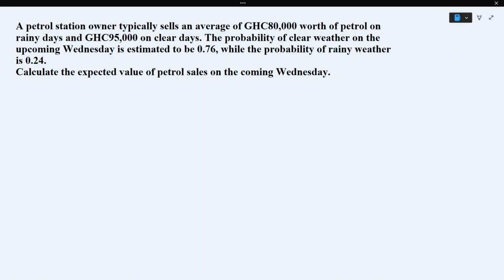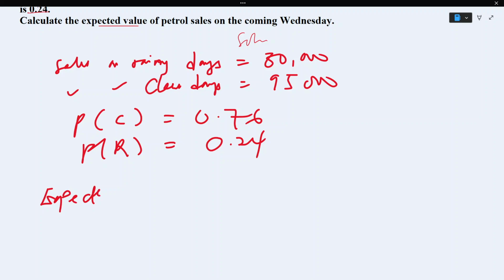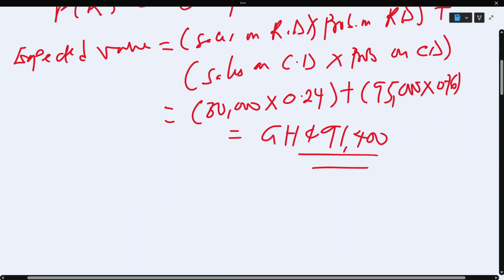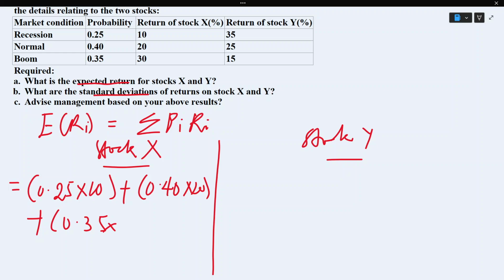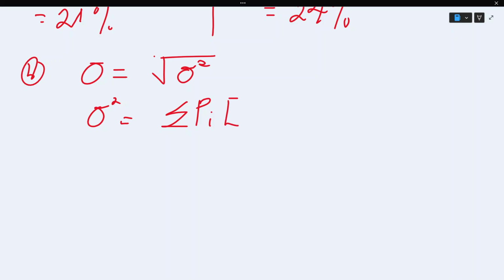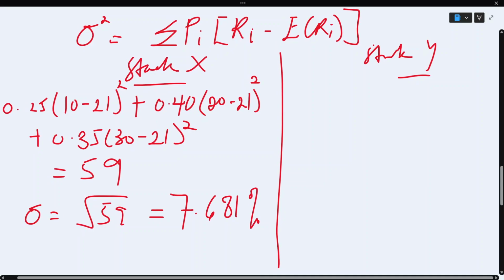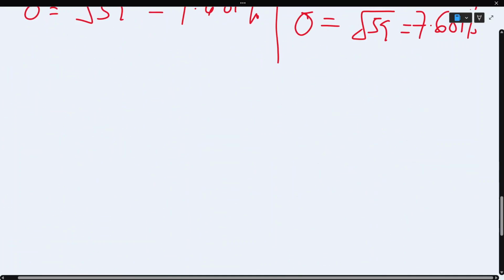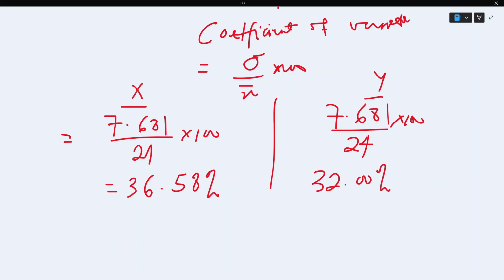Expected Value, Return & Risk Explained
In this video, we break down the concepts of expected value, expected return, and investment risk using simple, real-life examples — including a petrol station's daily sales and the return of a single asset.

🎯 Whether you're studying finance, probability, university exams, or professional certifications, this tutorial gives you the clarity and confidence you need.

🔍 What You'll Learn:

What is expected value in probability?

How to calculate expected return for a single asset

How to measure investment risk using standard deviation

Real-life example: petrol sales on rainy and clear days

How to apply probability in business and finance decisions

📘 Topics Covered:

Expected value in statistics

Expected return formula (E(R))

Risk/Standard deviation calculation

Probability in business decisions

Finance and investment basics

✅ Best For:

Business, finance, and accounting students

CFA, ACCA & investment beginners

YouTube educators and math/finance content creators